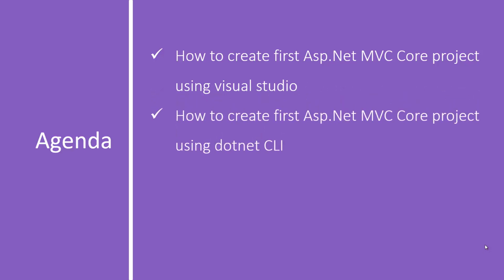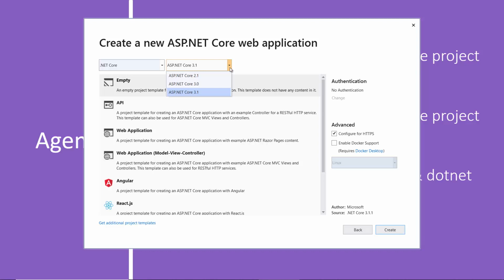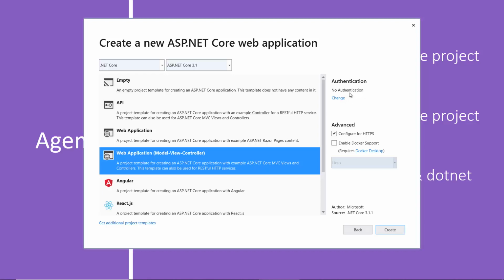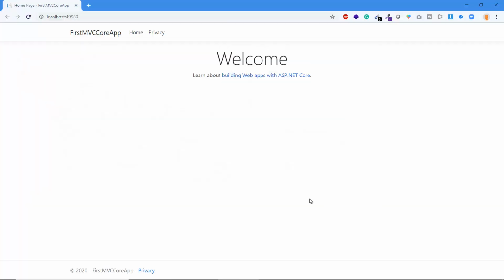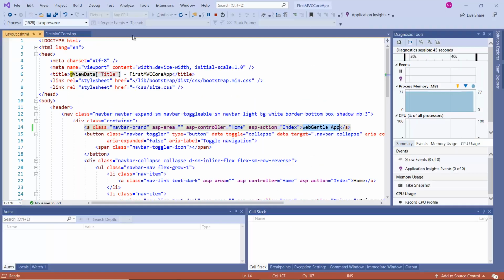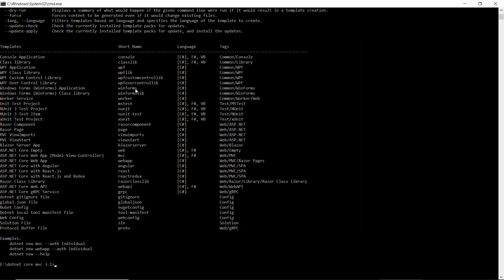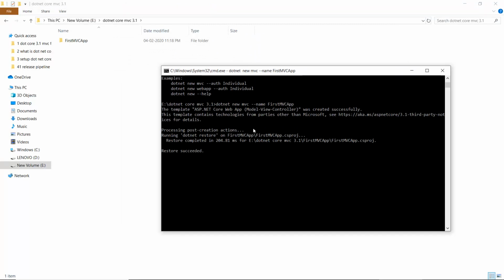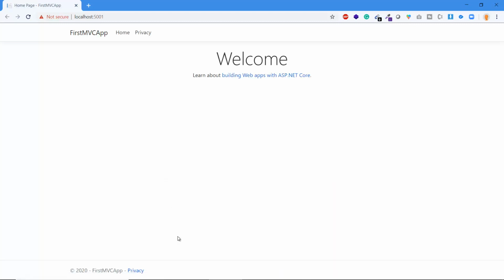(#4) How to create asp.net core mvc web application (using Visual Studio 2019 & CLI) | .Net Core 3.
Asp.net core Tutorial: In this video, we will learn how to create asp.net Core MVC web application using Visual Studio 2019 & Dotnet CLI (Command Line Interface).
We will learn how to create and run dotnet core mvc application using visual studio 2019, will make some changes in the code the will reflect those changes in the website.
We will perform same operation using dotnet CLI also.
We will create dotnet core project using command line.